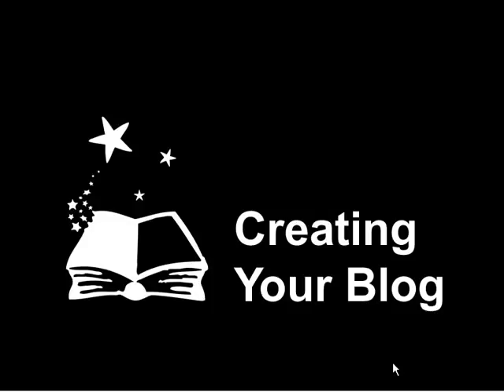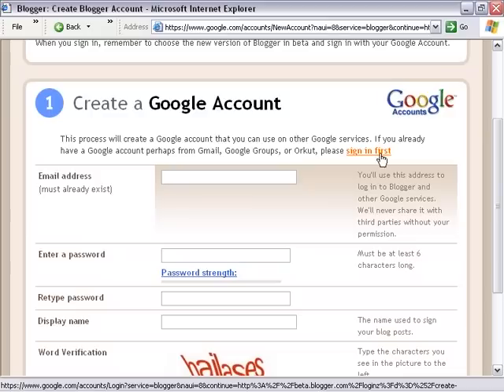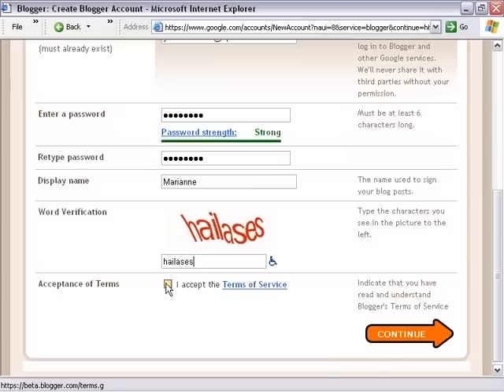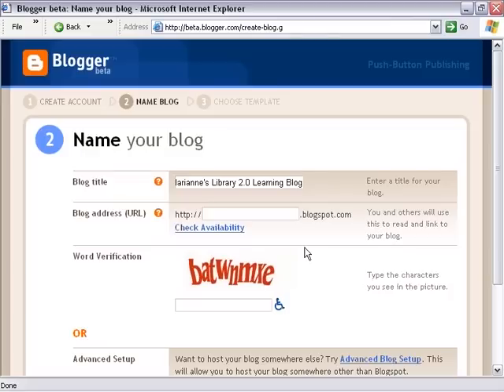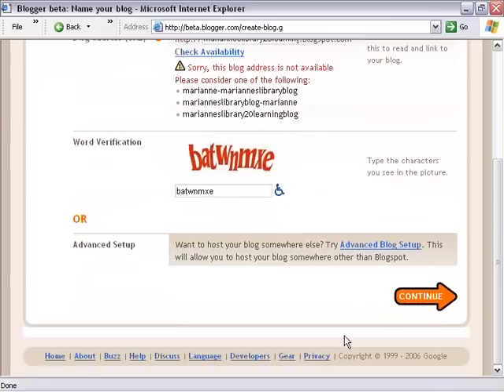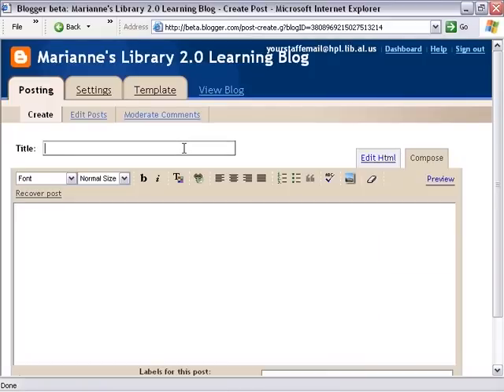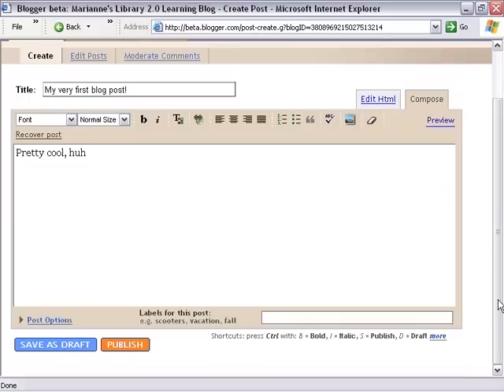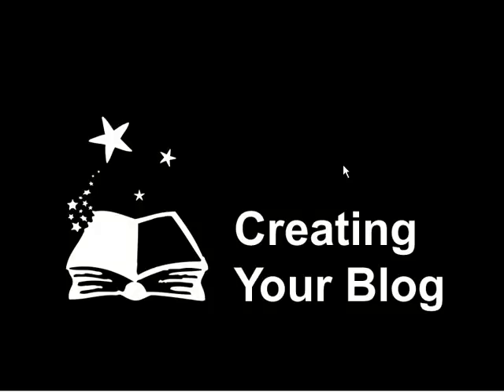Introduction to Blogger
Getting to know Blogger.com